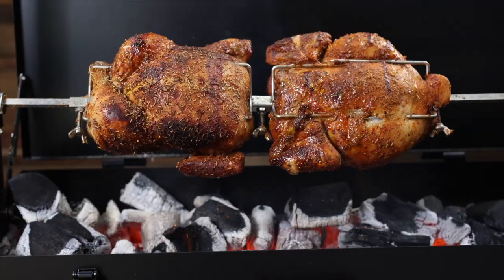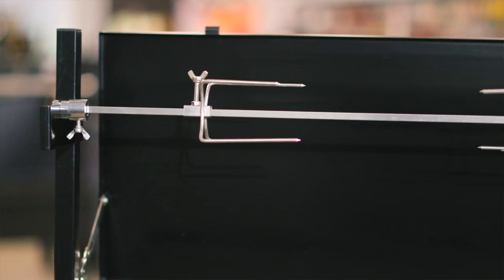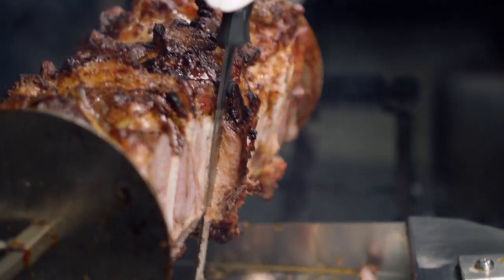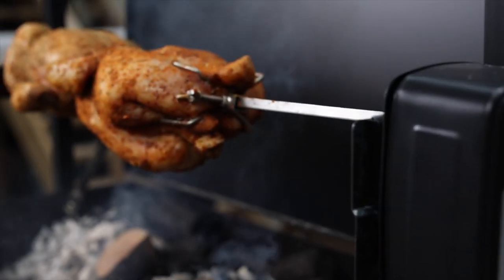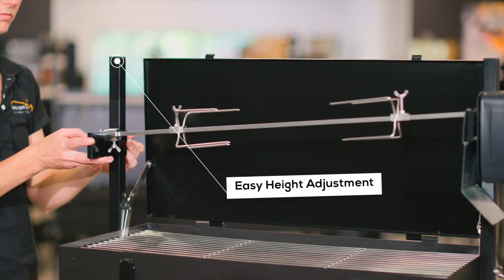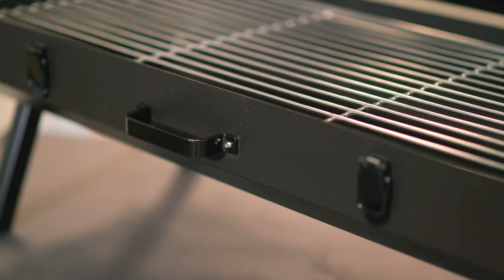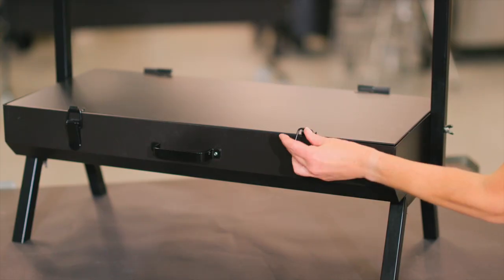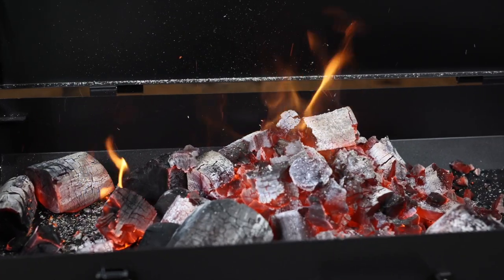Flaming Coals Mini Spit: Your portable BBQ and Spit Rotisserie Combo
Mini Spit Roaster Charcoal BBQ - Black 3v Motor | Flaming Coals

Wood Fired Pizza Oven Rake/ Charcoal Rake By Flaming Coals